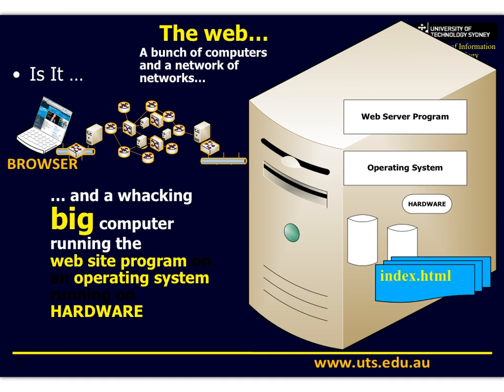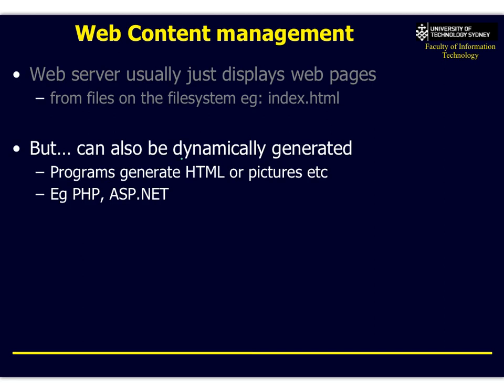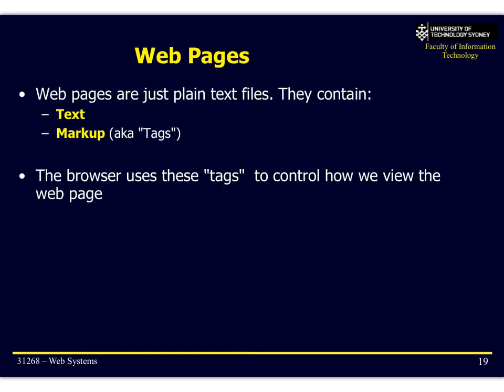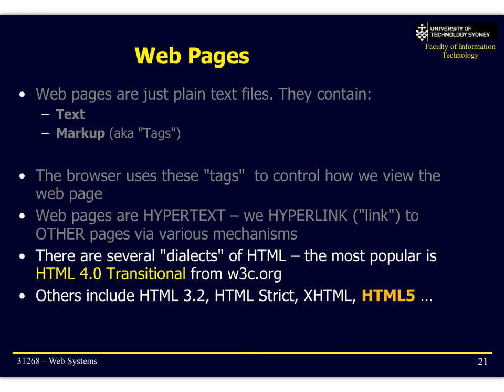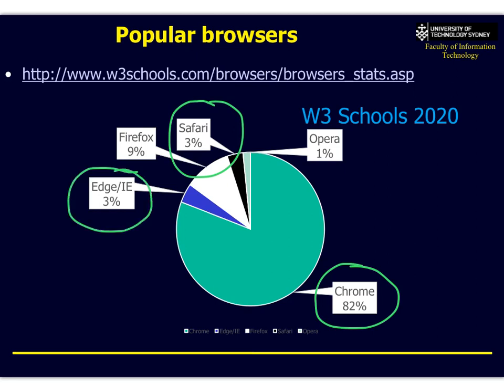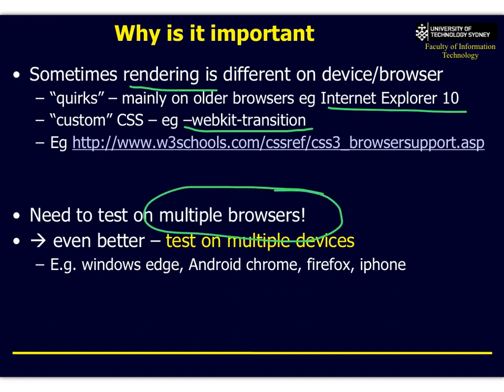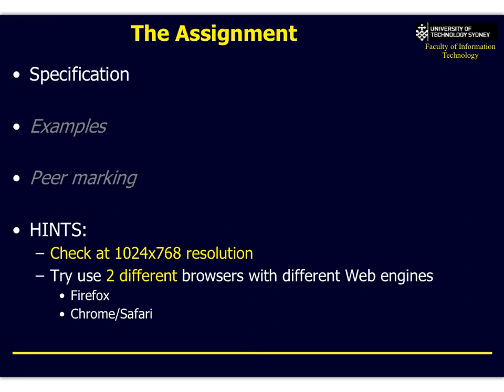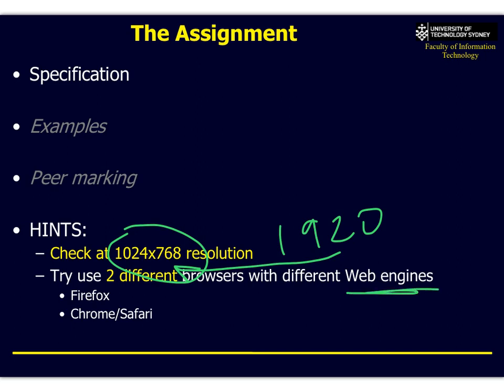websystems 04 1 web